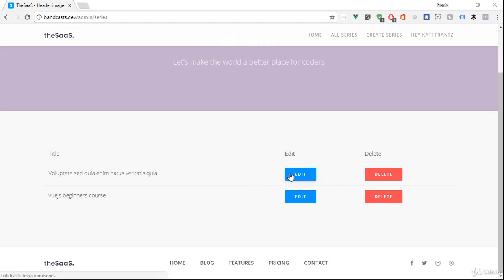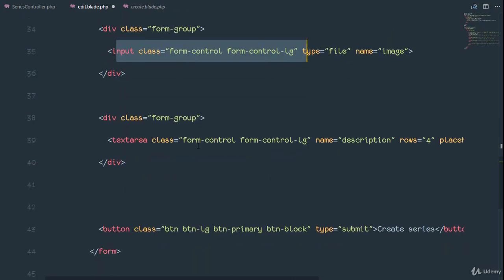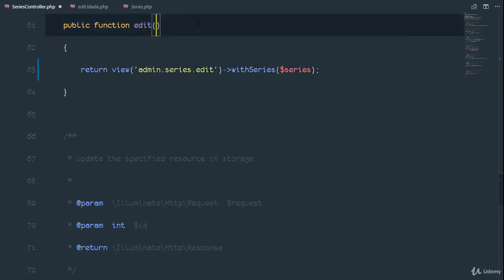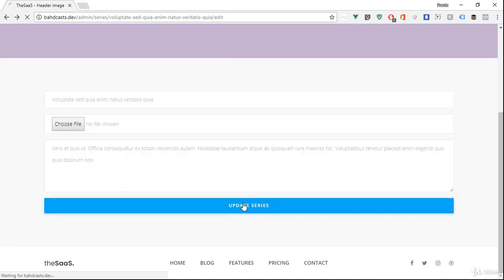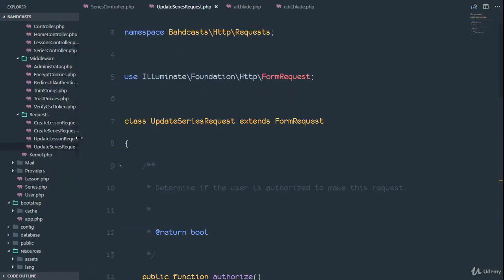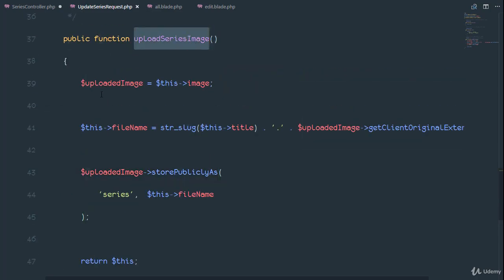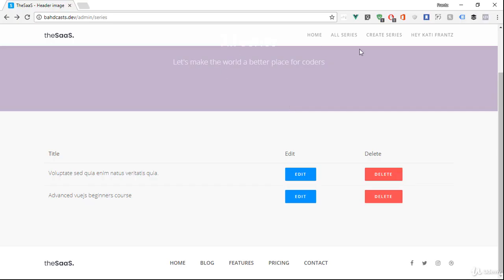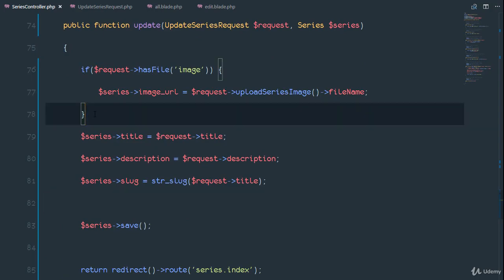Udemy Laravel - 074 Updating a series